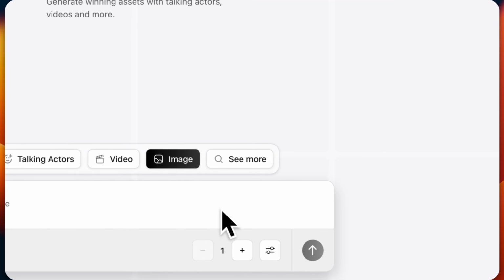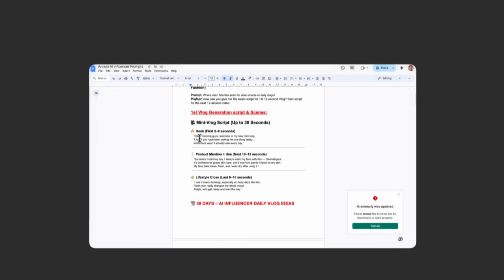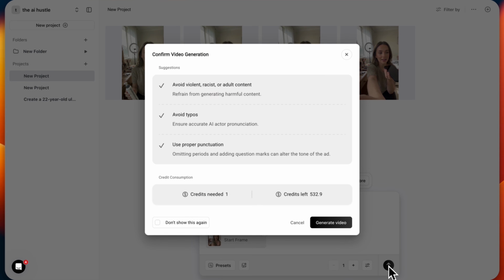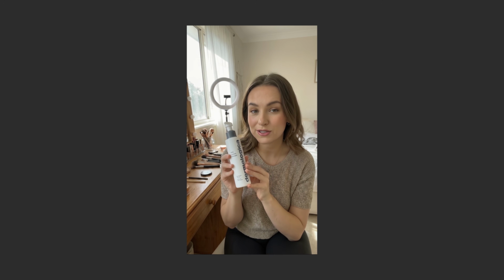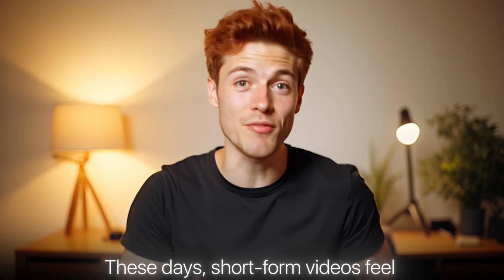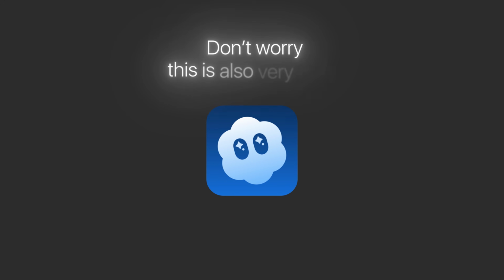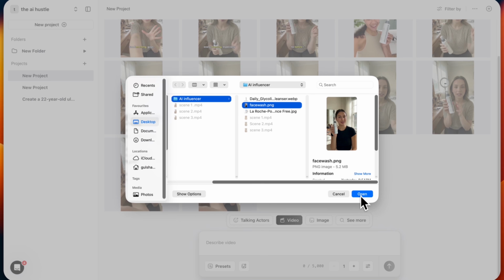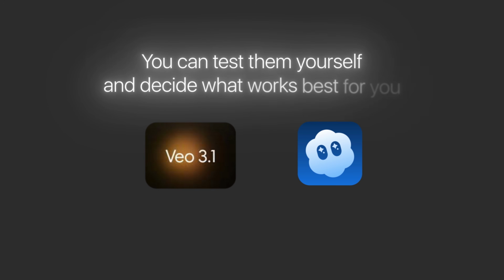Arcads AI: Create Realistic AI Influencer That Uploads Daily Mini Vlogs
Learn how I created an AI influencer that uploads daily mini vlogs automatically! Watch this tutorial on how to create your own AI influencer with Arcads AI.
This hidden AI influencer strategy is helping creators grow fast in 2026 using an ai influencer generator and ai influencer studio.
You’ll learn how to create an AI influencer, create realistic AI influencer videos, and automate daily mini vlogs.
This is a complete AI influencer tutorial with Arcads AI.